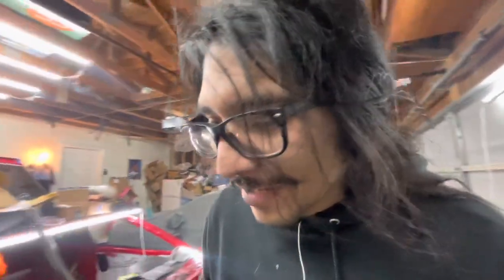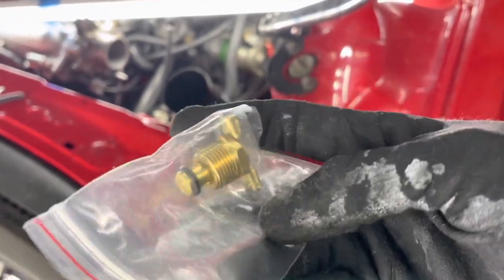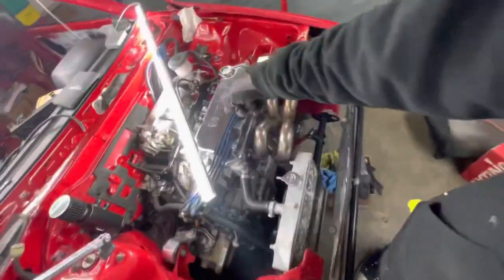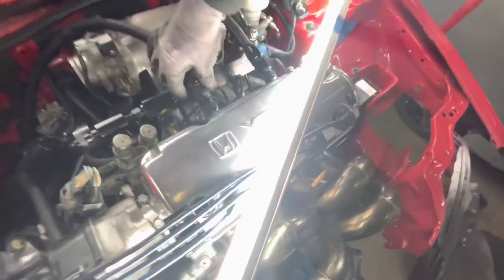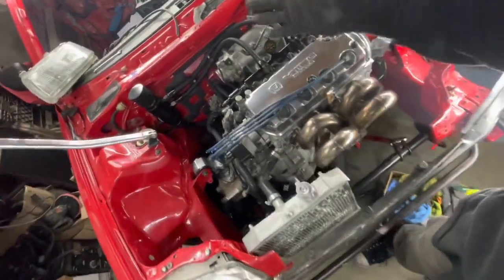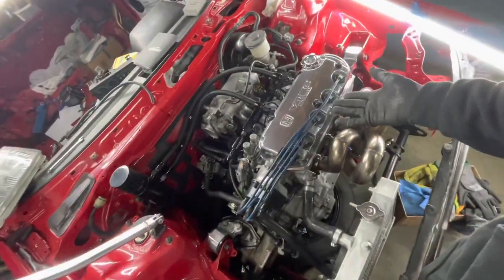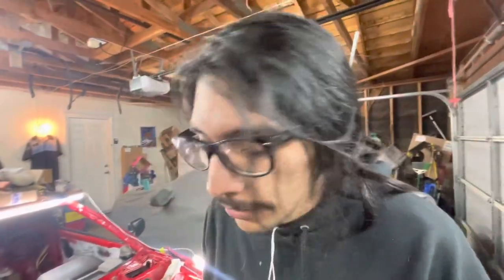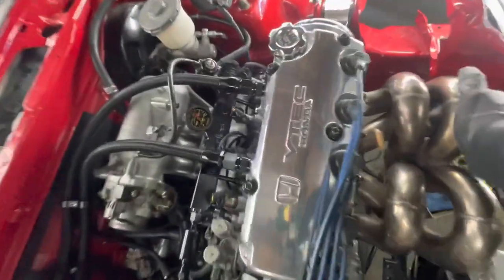Turbo CRX gets an Oil Catch Can + AN Line Assembly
PICK UP THIS OIL CATCH CAN + AN LINE KIT FROM MAXPEEDINGRODS